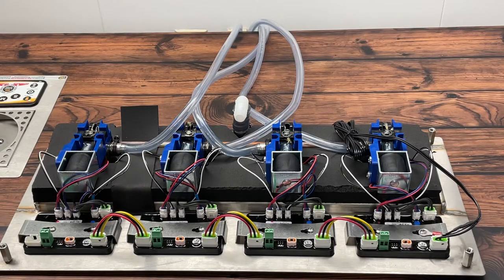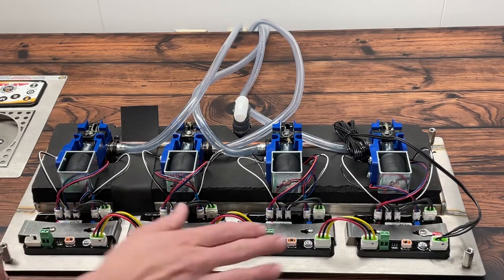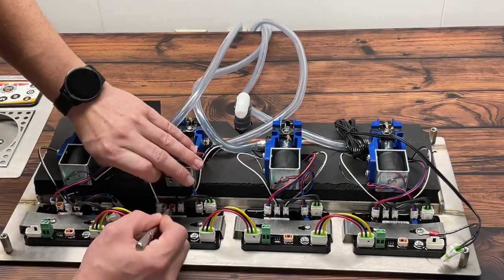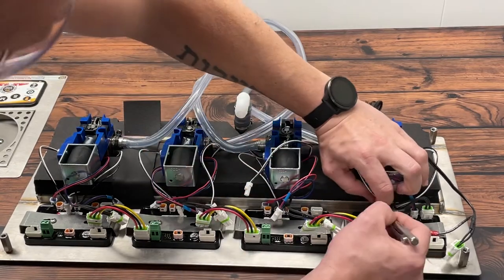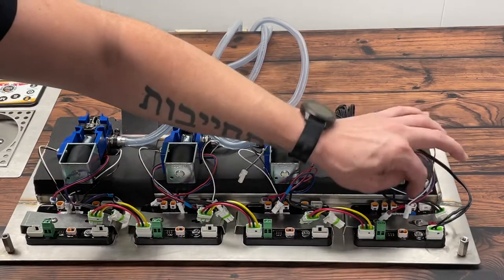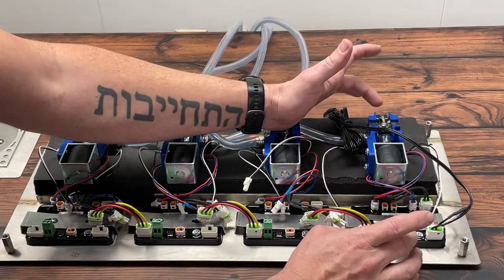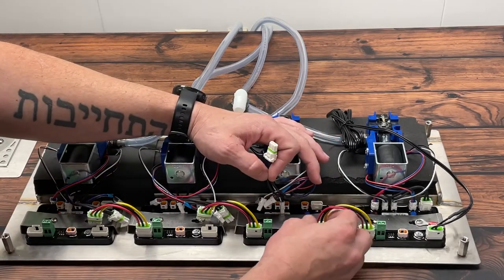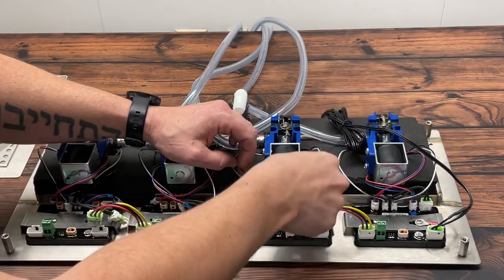Electrical and circuit board troubleshooting on a Bottoms Up Beer dispenser.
Are your circuit boards flashing or behaving erratically? Do they sometimes turn on/off on their own? There could be a fault within the board, or

Here, we detail how to isolate each connection on the board and determine what is causing the issue.

0:35 - Unplug the dispenser
1:02 Unplug jumper cable, solenoid, cup & flow sensors, LEDs on each board
2:32 Power up first circuit board
2:53 Test circuit board buttons
3:04 Plug in solenoid & test
3:24 - Plug in flow sensor & test
3:40 - Plug in cup sensor & test
3:48 - Testing valve functions
4:06 - Plug in LEDs one at a time
4:37 - Repeat process on next board
5:29 - How to identify the fault
5:45 - LEDs failing (a likely culprit)
6:44 - Isolating the fault
6:58 - Why we test this way
7:14 - Determining a faulty circuit board